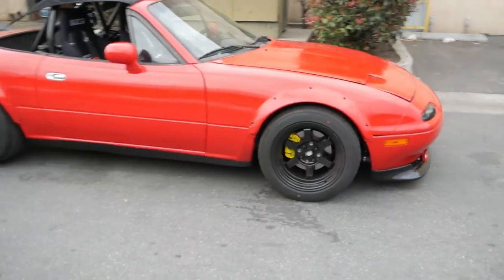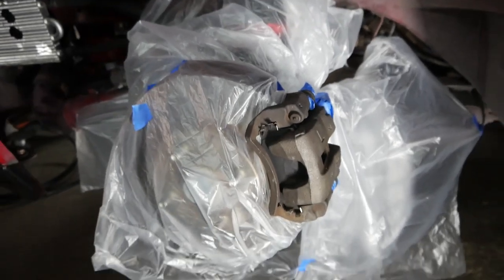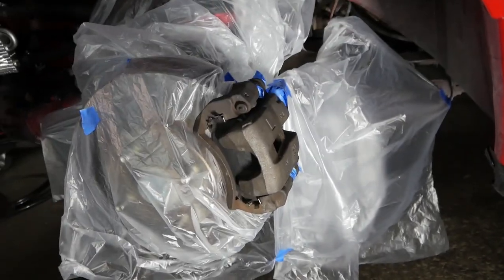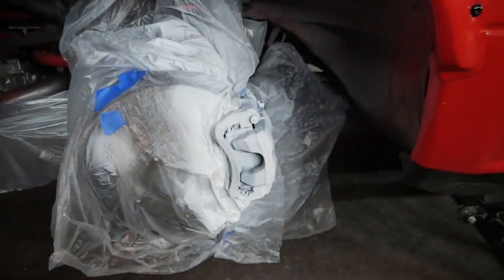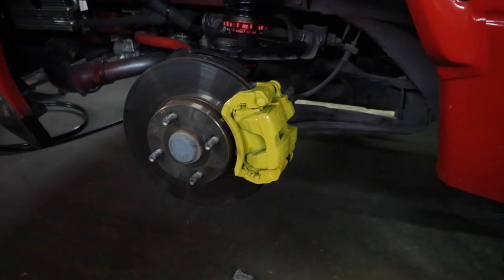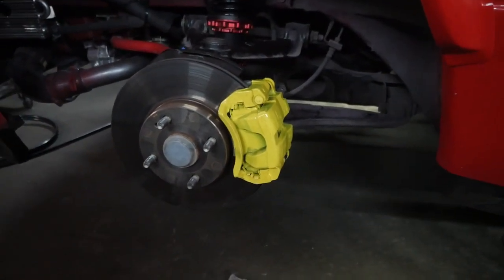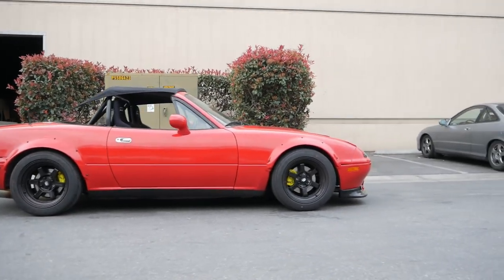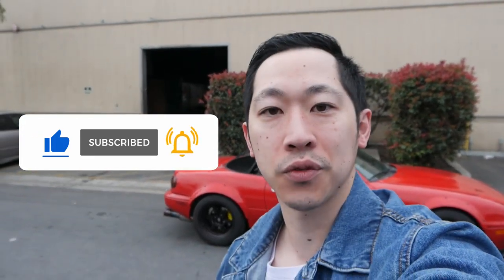[Painting Your Brake Calipers Quick and Easy] | $900 Supercharged Miata Build | Episode 18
How to paint your brake calipers quickly and easily with this method.

This episode we paint the brake calipers on the $900 supercharged Miata build project the quick, dirty and easy way by not taking them off the car.  We paint the brakes with spray cans using a high heat white primer (best for light colors), some fluorescent neon yellow paint and high heat caliper clear coat to seal in all the flavor.

Overall the results are pretty solid and what you would expect for the level of effort required.  I really like how the neon yellow pops and contrasts the black wheels.  Makes the tiny single piston calipers really pop on this track car build and adds a nice little touch.

Materials:
Color Coat: Rustoleum Neon Yellow
Clear Coat

Skip to your favorite section:
0:00:00 - Intro
0:00:28 - Work begins!
0:00:38 - Cleaning - Important!
0:01:03 - Primer
0:01:54 - Color Coat
0:03:37 - Final Tips
0:04:23 - Results
0:05:11 - Thanks for watching! Please like and subscribe!
1. My virtual tip jar (no sign up or fees)
3. Watching a video all the way through, liking and commenting